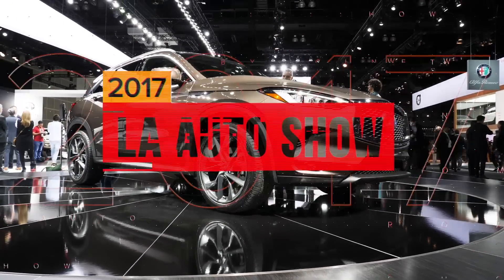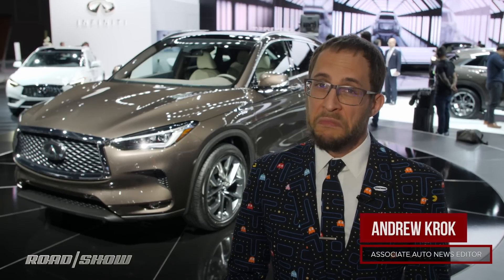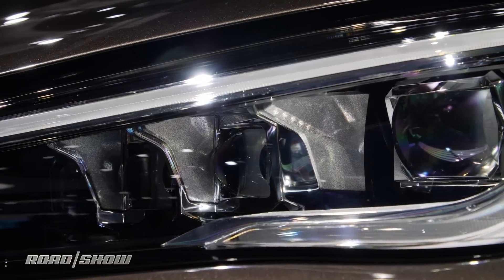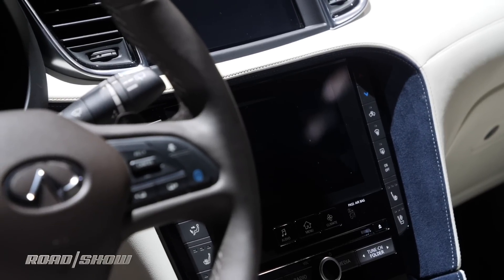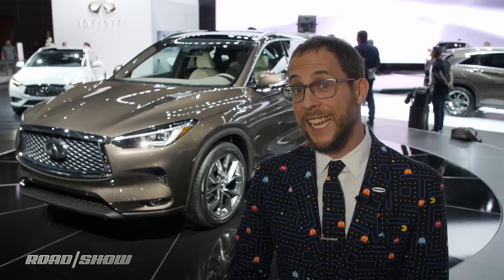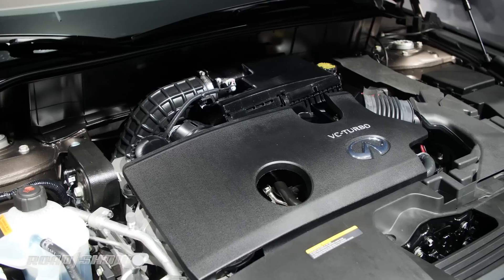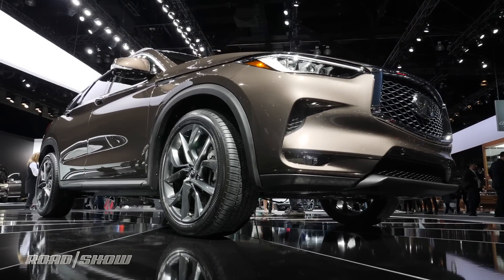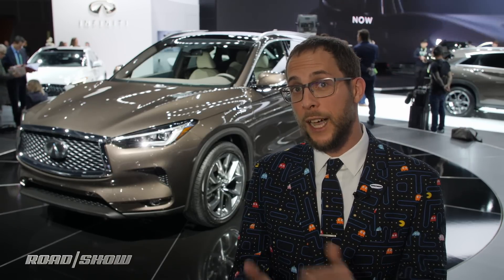2019 Infiniti QX50 is a semi-autonomous, variable-compression tech wonder | 2017 LA Auto Show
With a complex new engine and semi-autonomous capabilities, the QX50 is Infiniti's most advanced car yet.